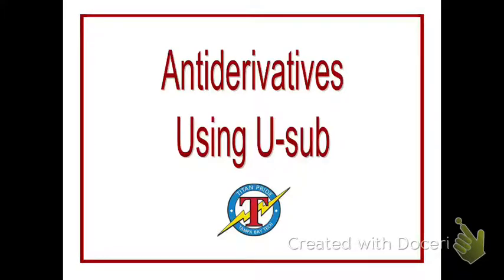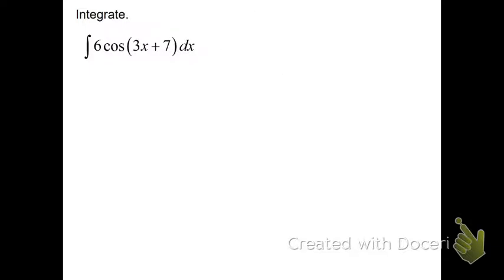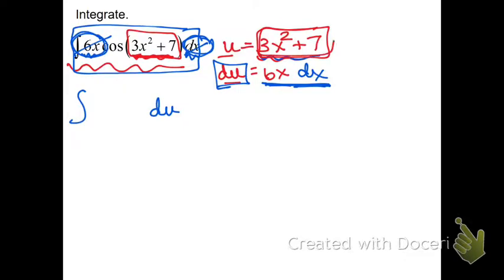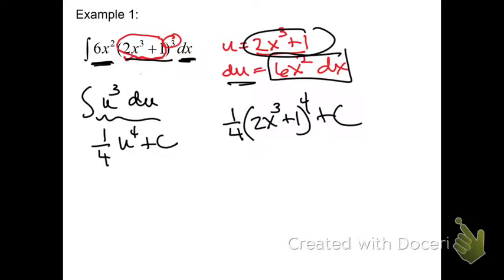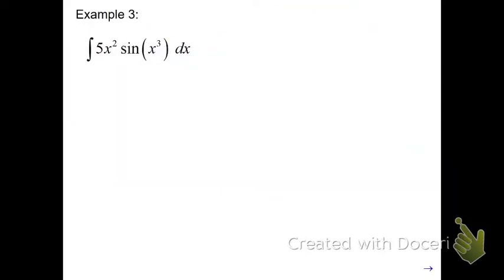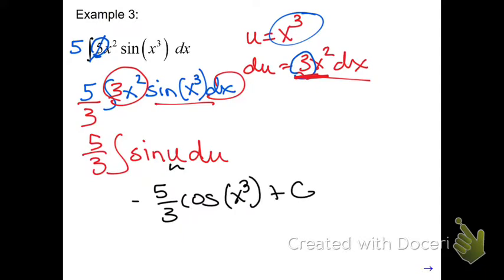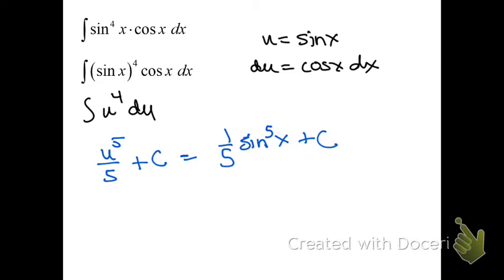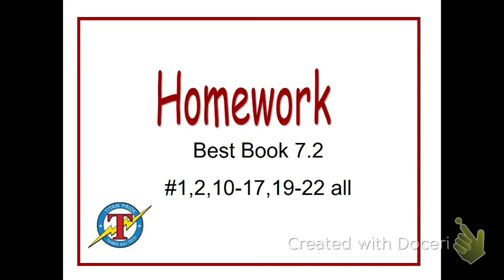U-substitution day 1